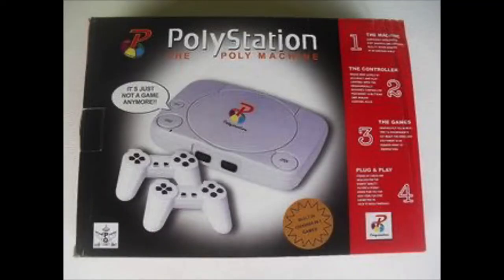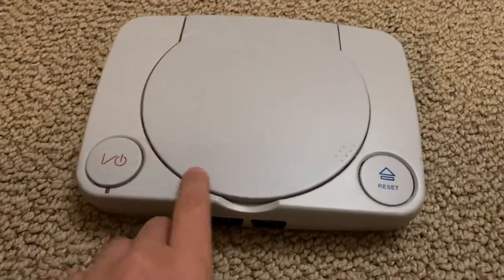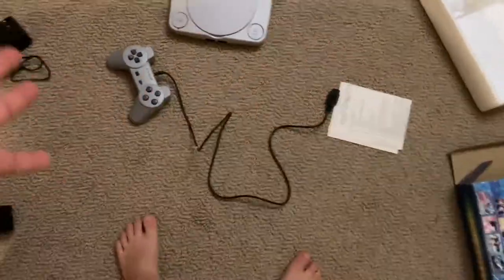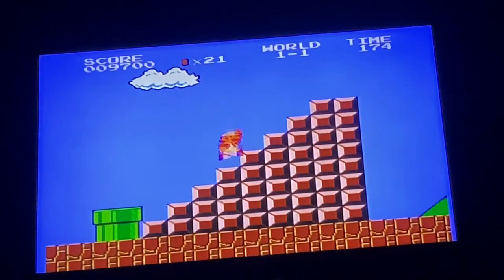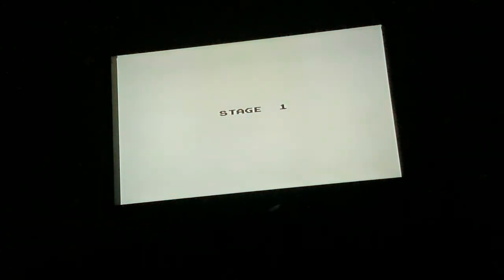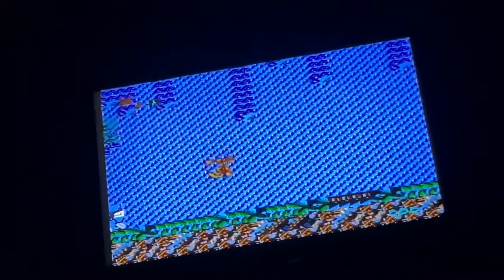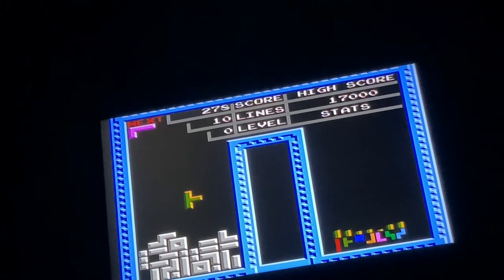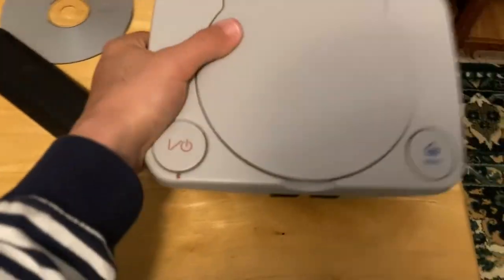The Polystation. 3. Mini. Y2k. Super. Unboxing. And. Gameplay.